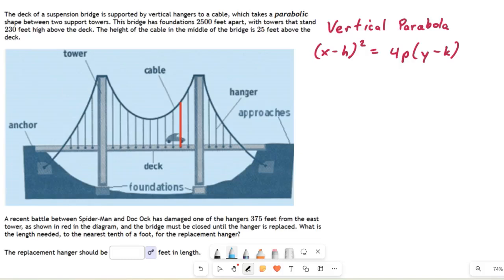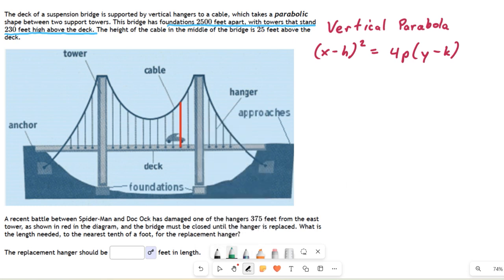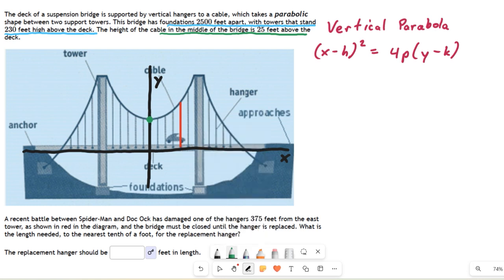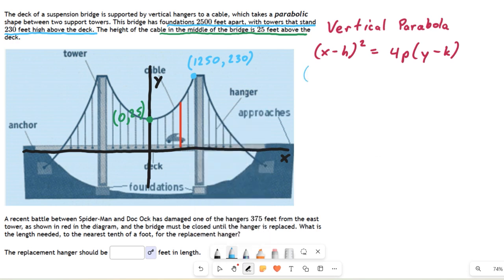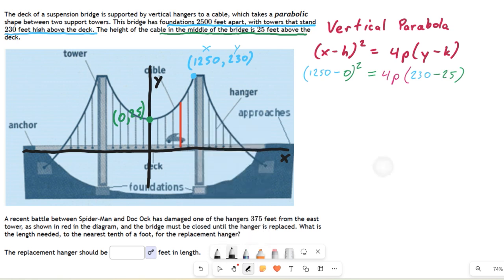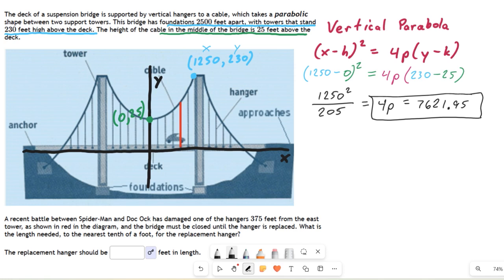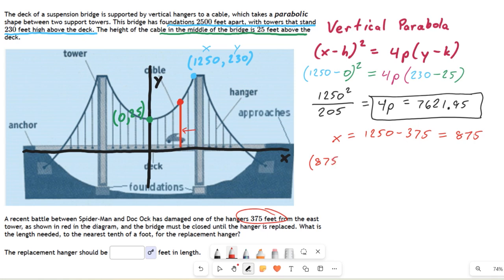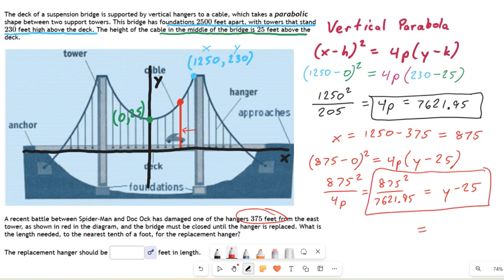CE1050.05.3 -- Solving Conics Application (Parabola)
Murphy Math --
Suspension bridge application of vertical parabola equation